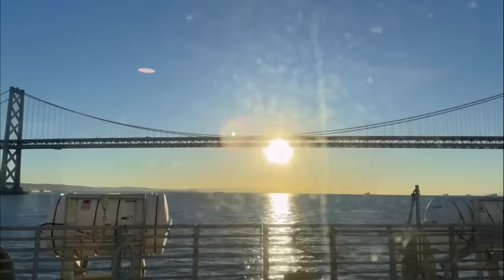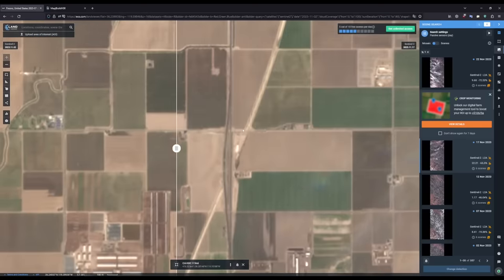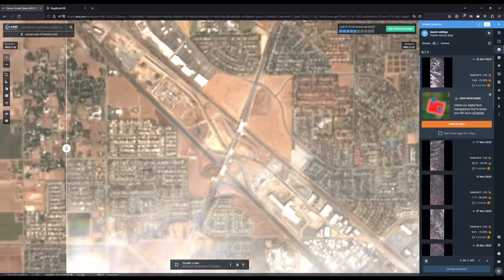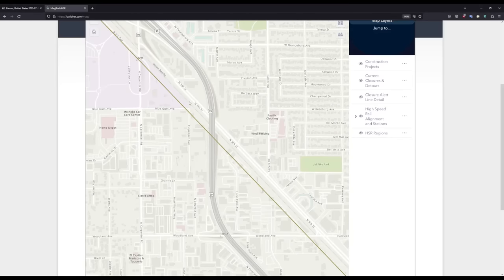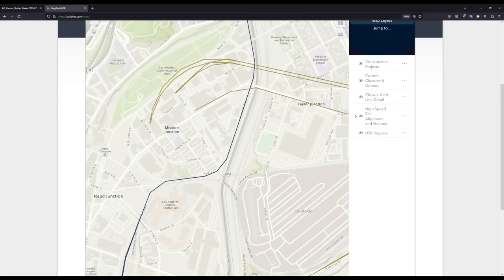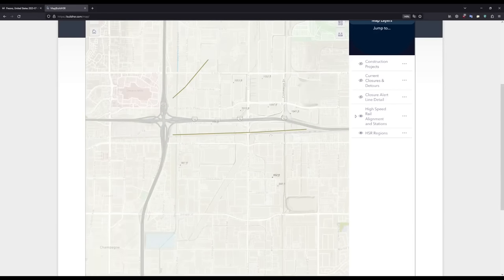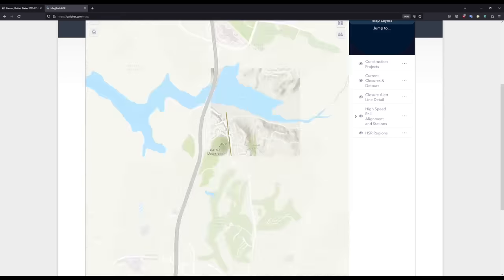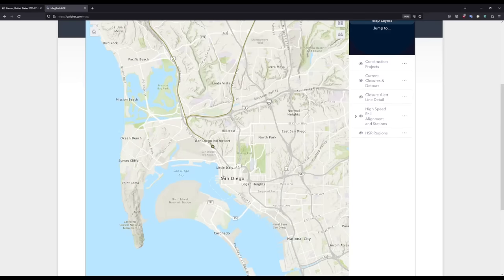California High Speed Rail: Phase 2 and the Far Future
Hey everybody! Welcome back to another CAHSR video! Today's video will be covering what will come with Phase 2 of CAHSR as well as what could potentially happen afterwards in the far future.
Make sure to provide any feedback you might have to help me improve my content!

Thank you Denalin for some of the footage in today's intro!